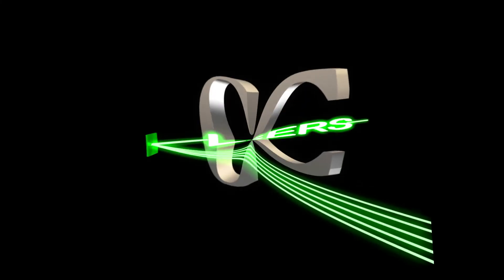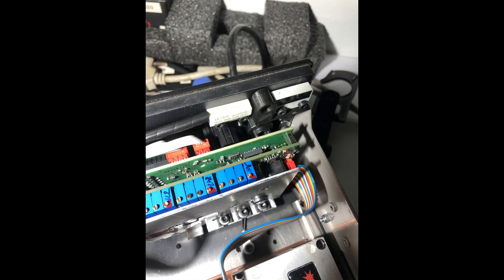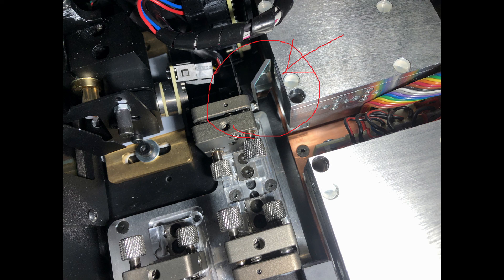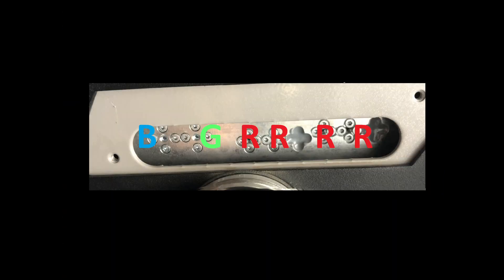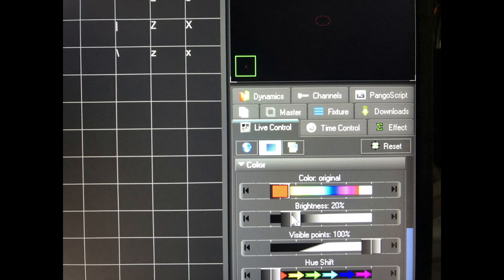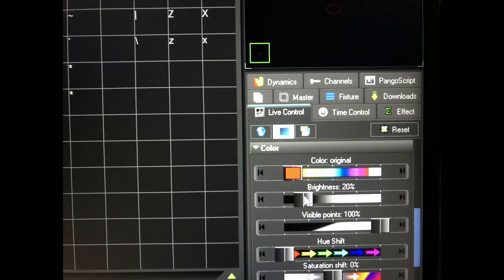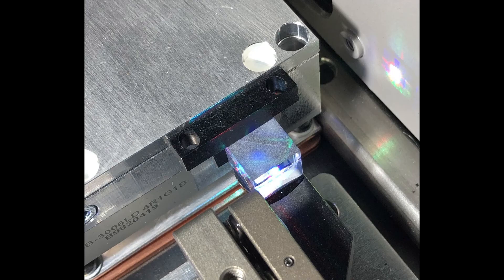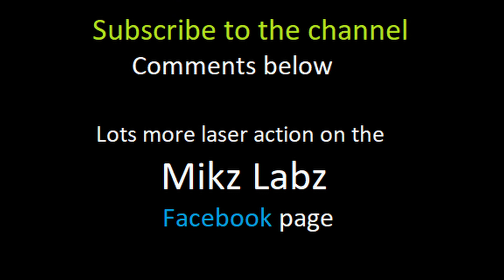Kvant Clubmax realignment tutorial by Mikz Labz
Ive been getting a lot of questions about how to realign Kvant CM6000's. One of ours just came in from a show with the individual beams from the diode arrays that combine to achieve the higher powers each for blue red and green. In general the RGB beams were still in alignment and so was the combined alignment of   the two internal RGB modules. The end result was a smaller beam and even better aligned beam than when the laser came from the factory.